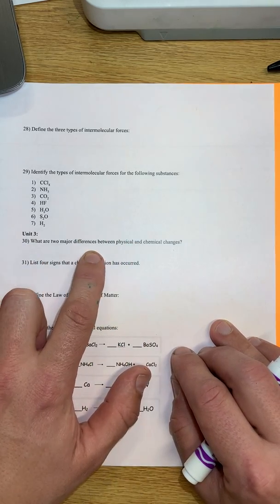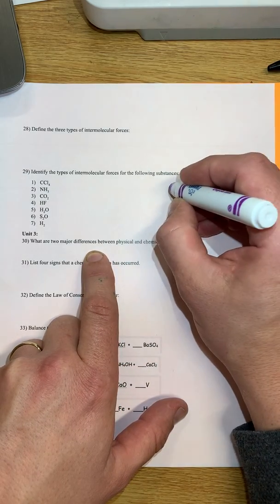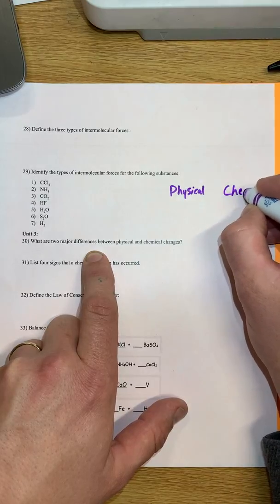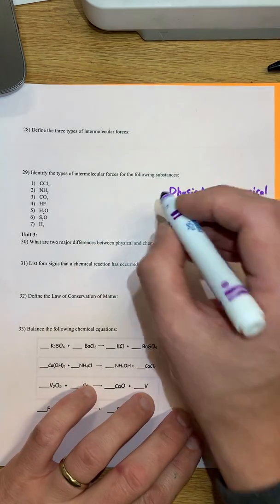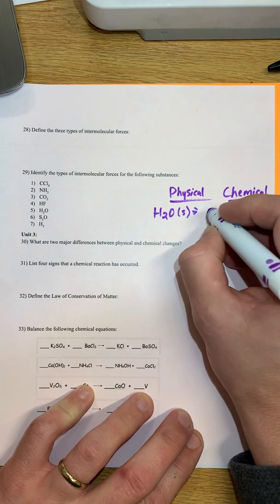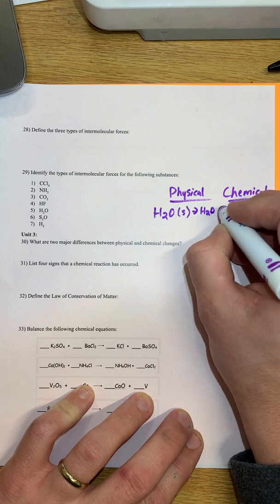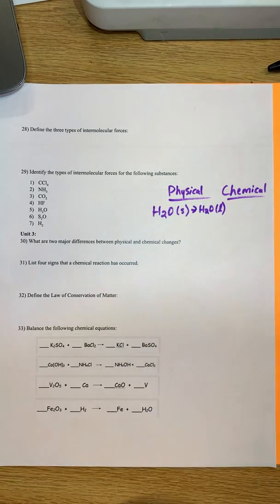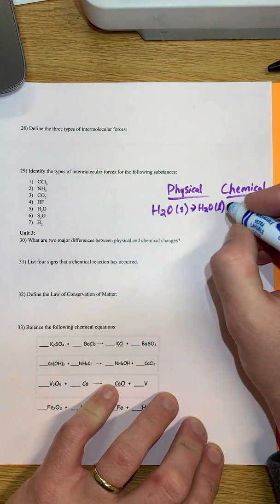S1 Final Study Guide Pt 6